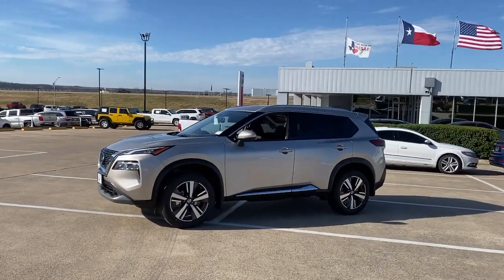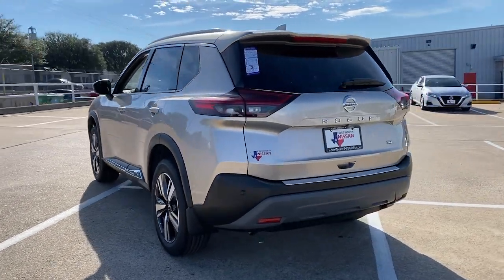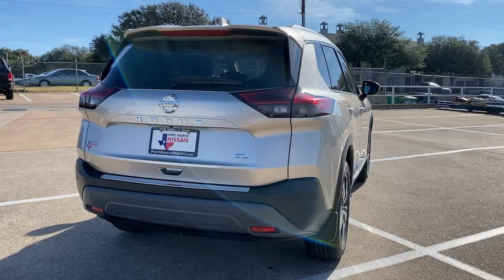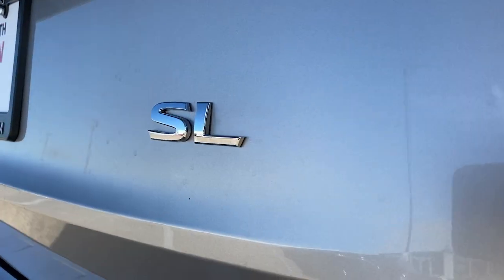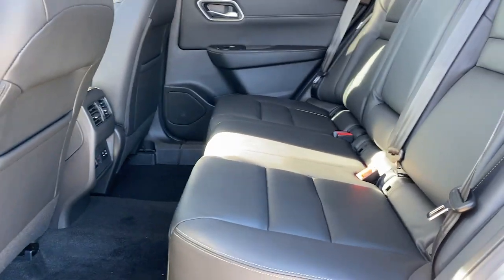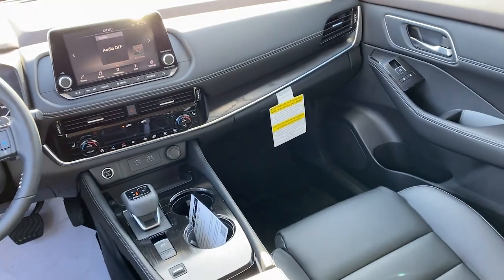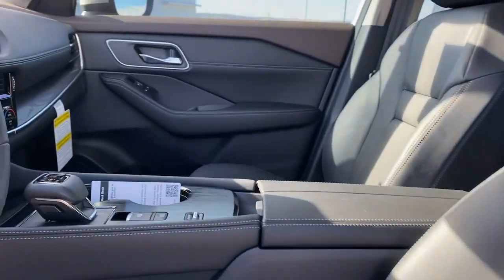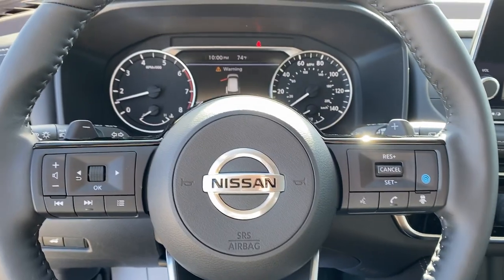2021 Nissan Rogue Weatherford, Fort Worth, Granbury, Saginaw, Dallas, TX MW026620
Champagne Silver Metallic New 2021 Nissan Rogue available in Fort Worth, Texas at Fort Worth Nissan. Servicing the Weatherford, Granbury, Saginaw, Dallas, TX area.

3451 West Loop 820 S

Champagne Silver Metallic 2021 Nissan Rogue SL FWD CVT with Xtronic 2.5L I4 DOHC 16VbrbrRecent Arrival! 26/34 City/Highway MPG